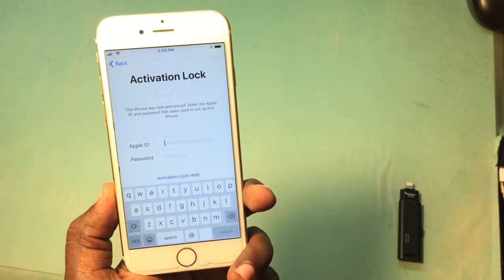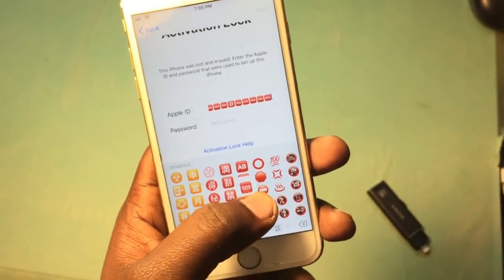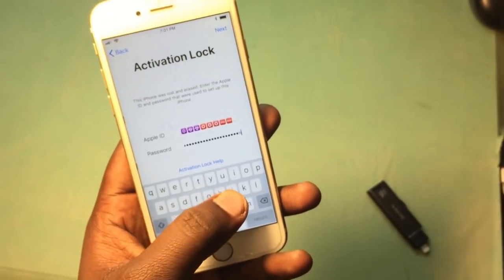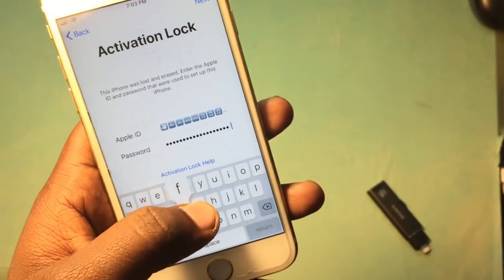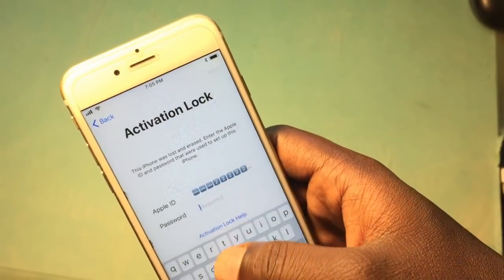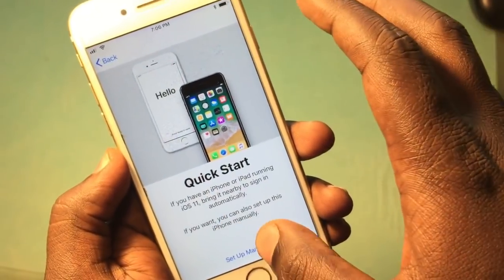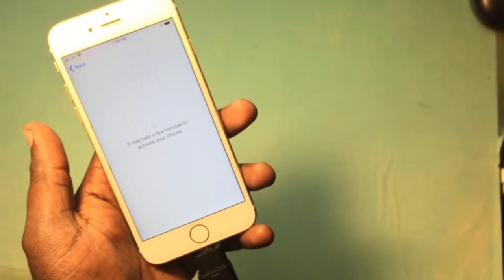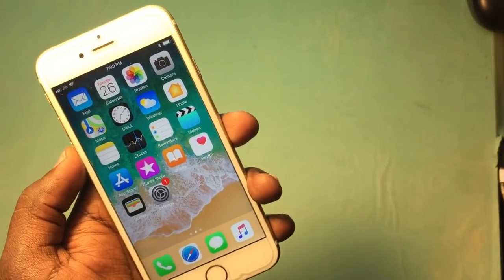icloud unlock for Iphone 5s/6/6+/6s/6s+/7/7+/8 ios 11.2|| icloud activation lock bypass 2021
If these steps didnt work for you, you can also try UltFone Activation Unlocker to bypass iCloud activation lock quickly and easily.

2. If these steps do not work, you can try using dr.fone – unlock
THIS VIDEO WILL HELP YOU TO REMOVE ICLOUD ACTIVATION LOCK

New Method iCloud Bypass iPhone 10/11/12 iOS 15 || Remove iCloud lock from iPhones /iPads

icloud unlock for Iphone SE (2016)

iPhone 8 Gold,Silver,Space Gray,

iPhone 7 Gold,Silver,Space Gray,

iPhone 7 plus Gold,Silver,Space Gray,

iPhone 6s plus Gold,Silver,Space Gray,

iPhone 6s Gold,Silver,Space Gray